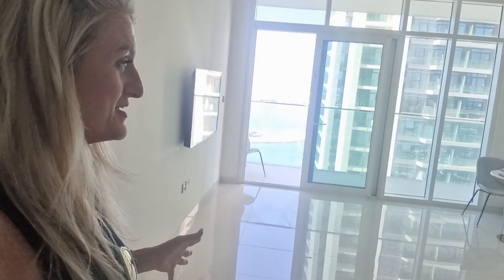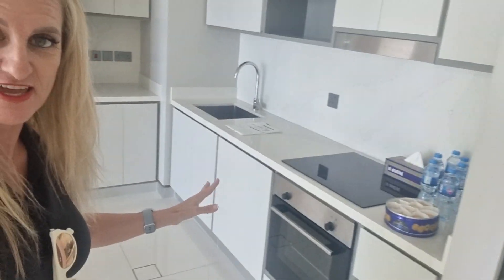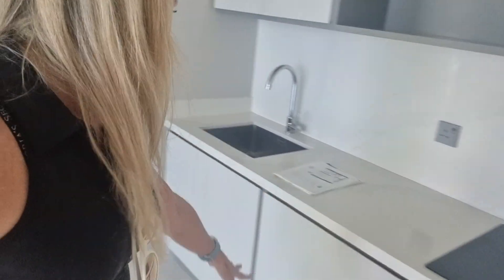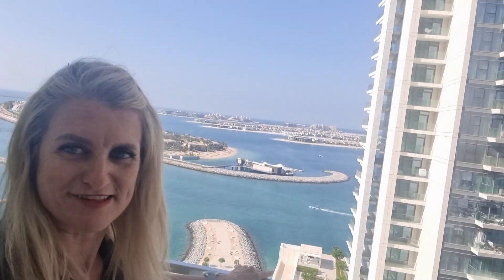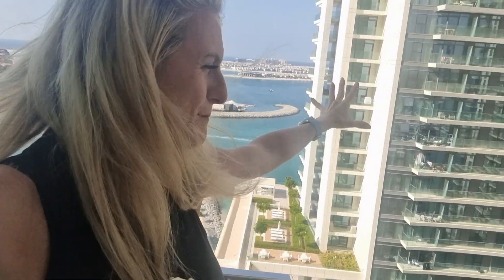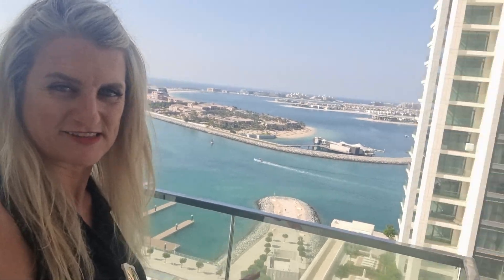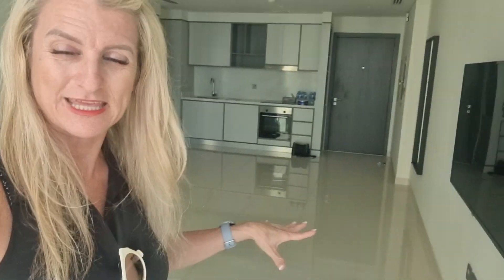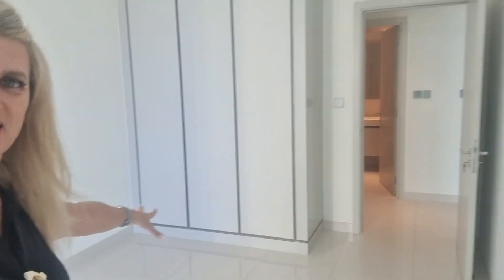1 bed Sunrise Bay, Emaar Beachfront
THE Cheapest 1 bed Apartment for sale in Emaar Beachfront Today:

1 bed with Master Bedroom, Ensuite Bathroom, Built in Wardrobes, Guest Toilet, Open Plan Living/ Dining Room/ Laundry
Long Balcony with Views to the Palm Jumeirah
Tower 2
Sunrise Bay
High Floor
Community/ Palm Jumeirah Views
Vacant
813.2 ft Built Up Area
1 x parking spot
Residents Swimming Pool, Gym, Kids Play Area, BBQ
FREE Residents Beach Access
Price 2.5 mill aed/  GB 560K / Euros 640K / $ 680K

Emaar Beachfront is shaping up to be Dubai's most in demand new Miami-style Beachfront!  (Video Shot Dec 16th 2022).

Why so popular and overtaking Dubai Marina and JBR?
+ Brand NEW property
+ All property on a payment plan ( overseas buyers who cant avail of a residents mortgage LOVE this)
+All properties have private beach access - NOT a public beach
+ Built by Emaar so the quality and varied ammenities are guaranteed
+ Next to the Cruise ship terminal so these are HUGELY in demand on the Short Term Rental/ Airbnb Market

Hence welcome to the NEW Palm Island/ Dubai Marina of the future. Well it is really if you think about it...because where else can one buy NEW and on a PAYMENT PLAN  with private Beach access!

Those who are living in Dubai Marina chose it originally as it lined the beach- well now they have their very OWN beach here in this new development of the future so they are starting to move out of the area and into this one - certainly tourists for short term rental ONLY want beach access where they book to stay !

Where on the Palm are there any NEW properties with private beachfront ready and handing over ? Not many..if at all...hence why Emaar Beachfront is going from strength to strength!

So whats here for sale?
The answer is not a lot, as everything has been SOLD OUT! Yes that's right SOLD OUT. So you are now buying on the Secondary Market from private owners.